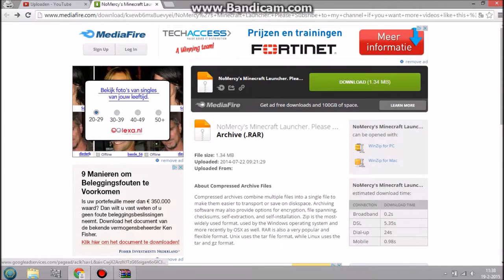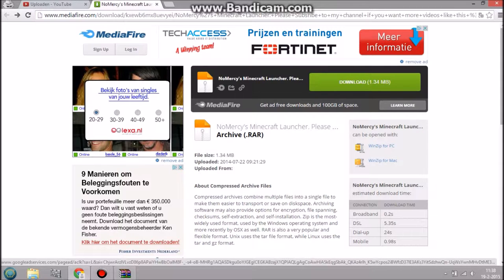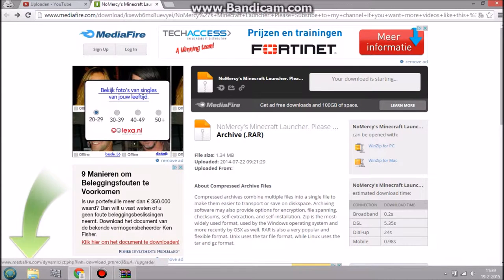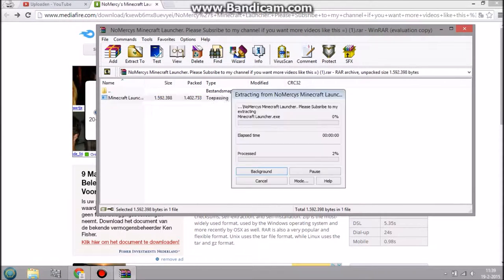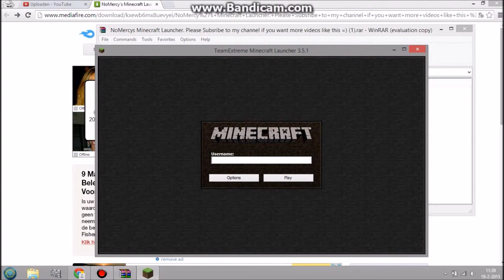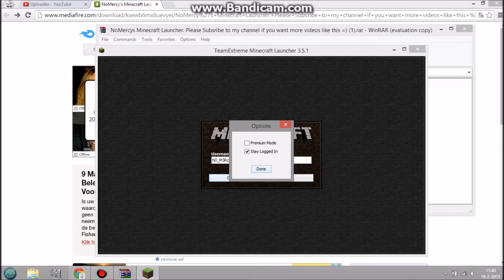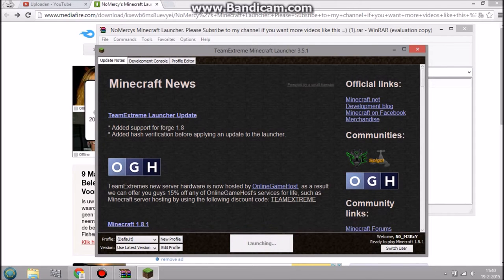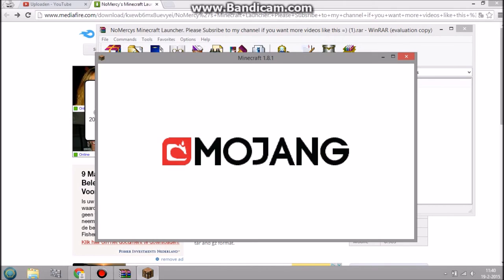MINECRAFT 1.8.2 FOR FREE! [Multiplayer and all Working!]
Can we get 5 LIKES?  :P
Today I show you guys how to get the latest minecraft version for FREE :D So sit back and enjoy :D